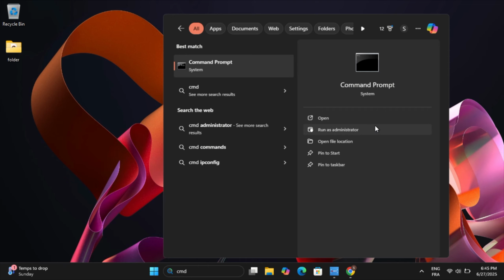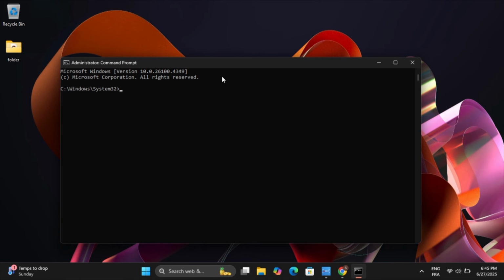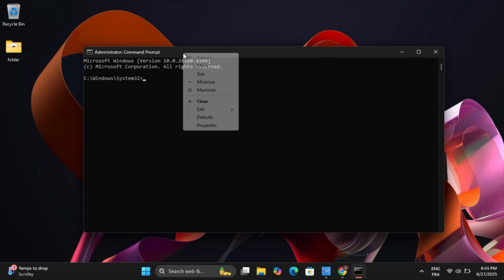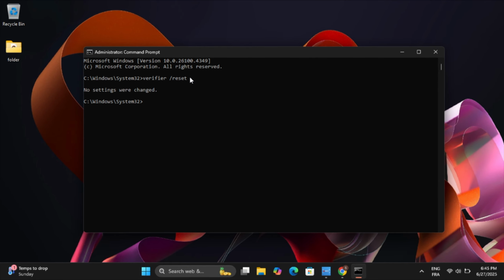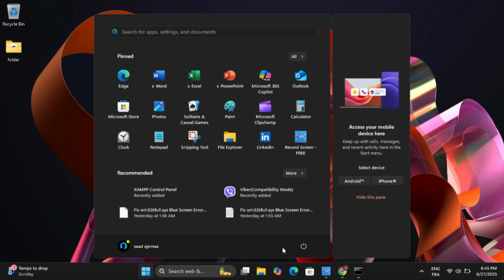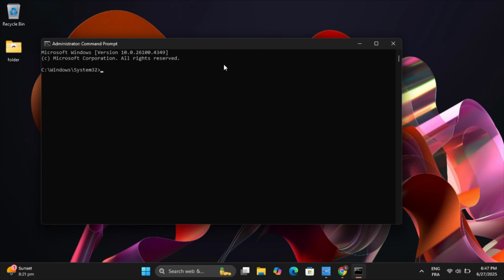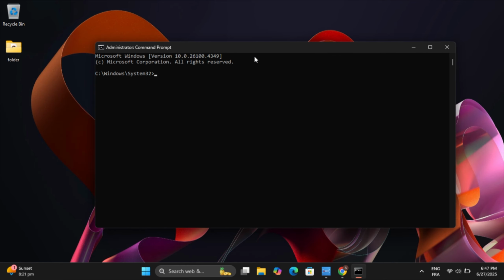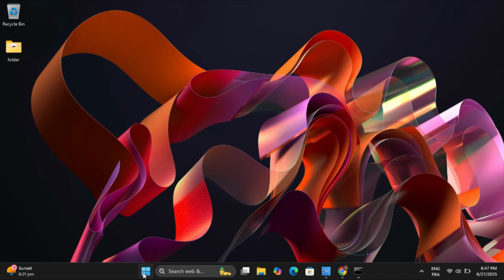Fix ntkrnlmp.exe Blue Screen Crash/BSOD Error On Windows 11/10 PC [SOLUTION]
Is your PC constantly crashing with the dreaded ntkrnlmp.exe Blue Screen of Death (BSOD)? 😖 You're not alone — but you're definitely in the right place. This detailed and easy-to-follow tutorial will guide you through tested solutions to diagnose and fix this frustrating system error in Windows 11 and Windows 10.

Whether you're a beginner or tech-savvy user, this guide is packed with tools, tips, and fixes to help stabilize your system and prevent future crashes.

🔍 What You'll Learn in This Video:
✅ What the ntkrnlmp.exe kernel file does and why it causes BSODs
✅ How to diagnose crash causes using built-in tools
✅ Run System File Checker (SFC) and DISM commands to fix corrupted files
✅ Identify and fix faulty drivers or third-party software
✅ Perform memory diagnostics and check hardware health
✅ Update BIOS/UEFI and check for firmware issues
✅ Use Clean Boot mode to isolate conflicts
✅ Restore system stability with System Restore

📌 Timestamps
⏱ 00:00 – Introduction
⏱ 00:30 – Check for Driver Issues
⏱ 01:11 – Run SFC and DISM

🧠Commands:
verifier /reset
verifier /bootmode resetonbootfail
Dism /Online /Cleanup-Image /RestoreHealth
sfc /scannow

The ntkrnlmp.exe crash is more than just an annoyance — it can lead to:
🧠 System instability and random reboots
💾 Potential data loss or drive errors
📉 Major slowdowns during critical tasks

With this guide, you'll avoid expensive repair services and take control of your PC's health and performance like a pro. 🔧